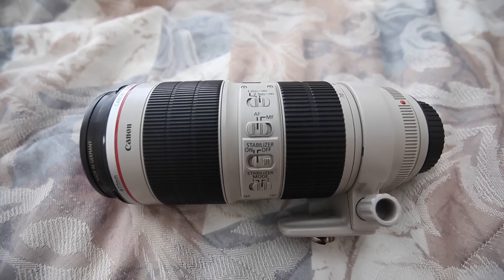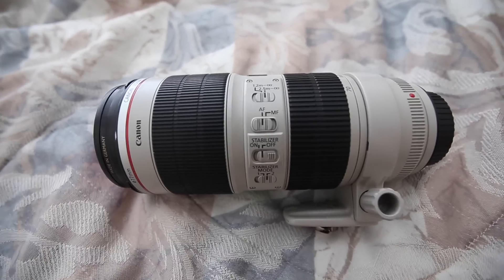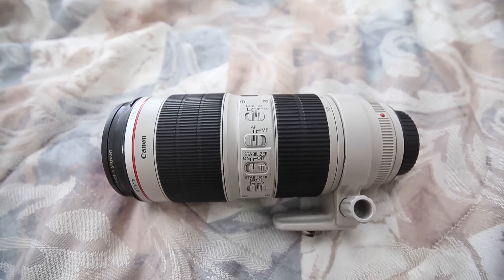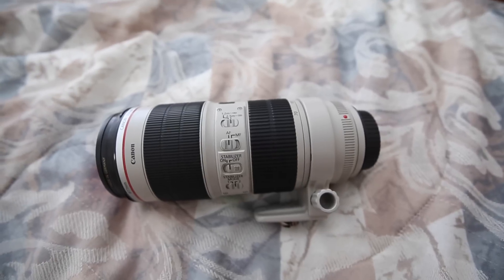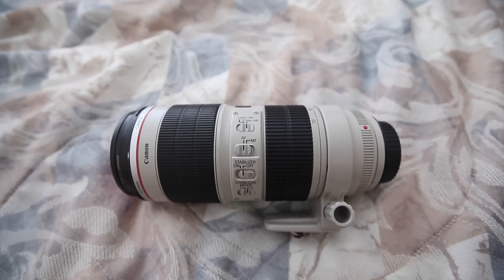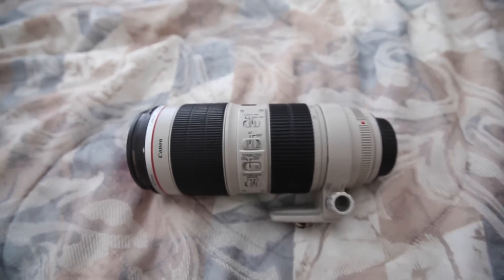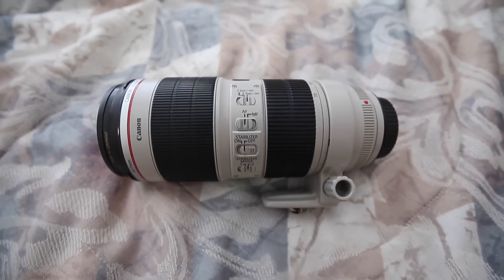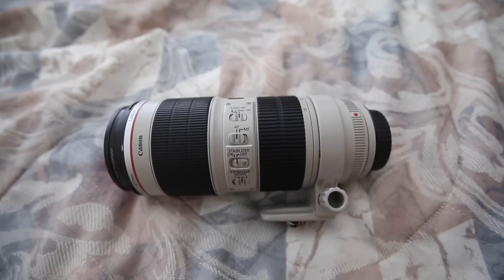Does IS/VR Matter?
Ever wondered if Image Stabilizer/Vibration Reduction really mattered when buying a new lens? This video answers those questions you may have about it.